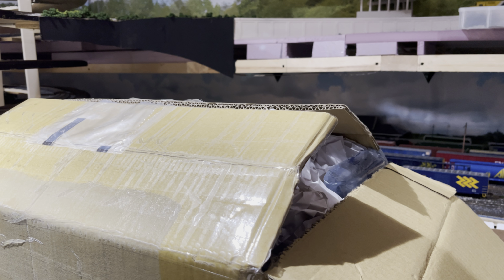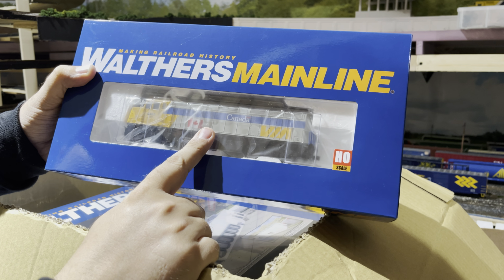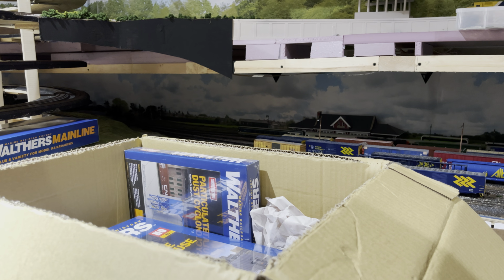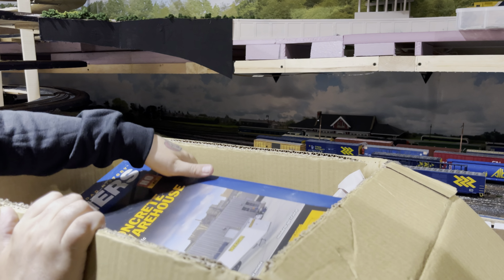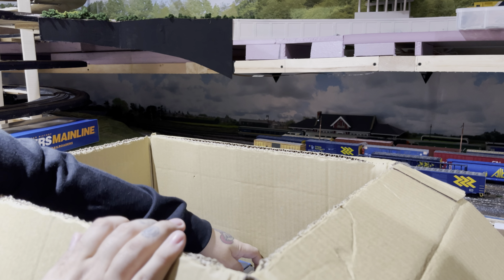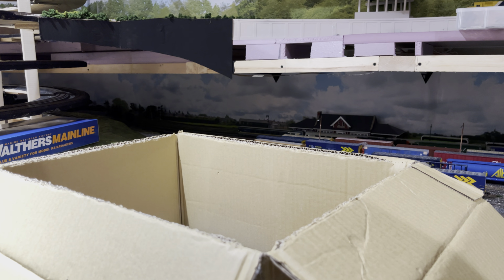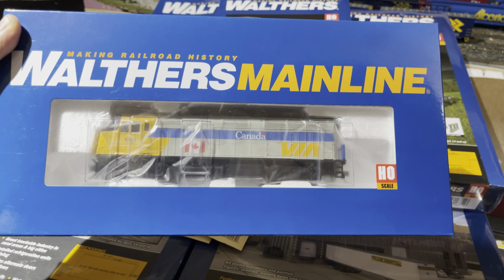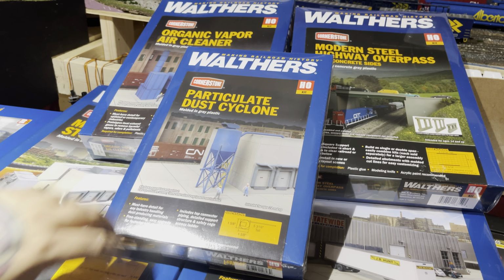Walthers is worth it. (Mail call)